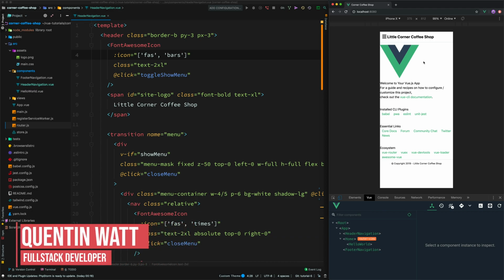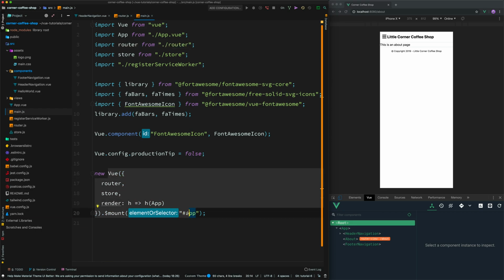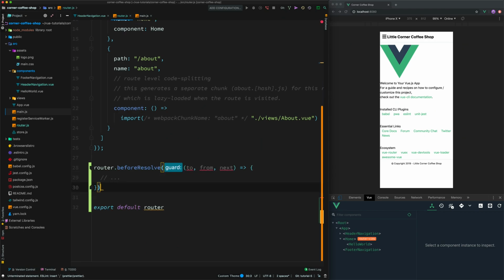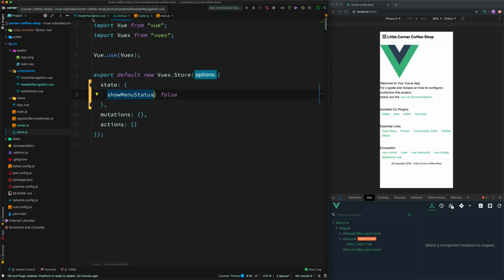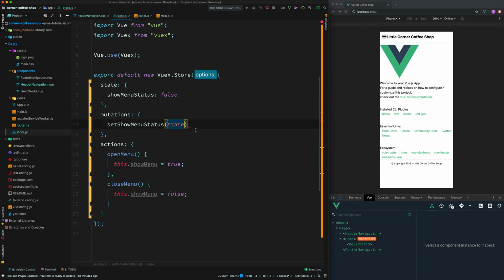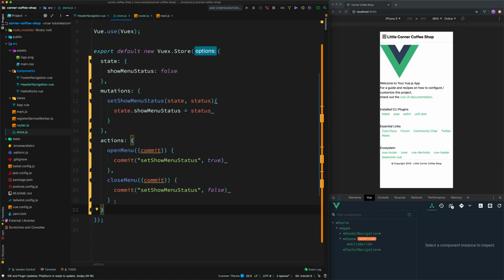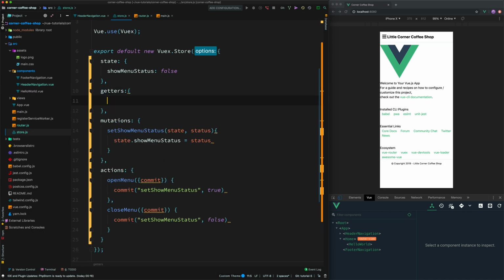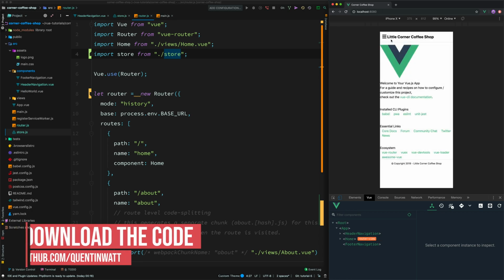Vuex for shared state in a menu component - Build an SPA in Vue Tutorial #5